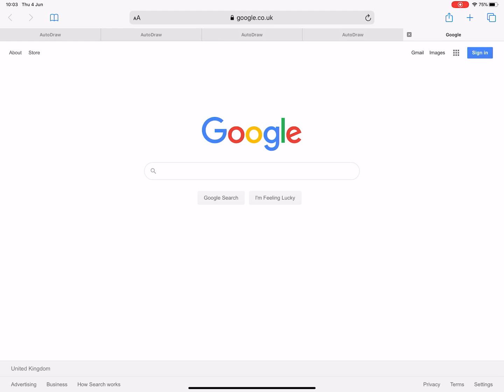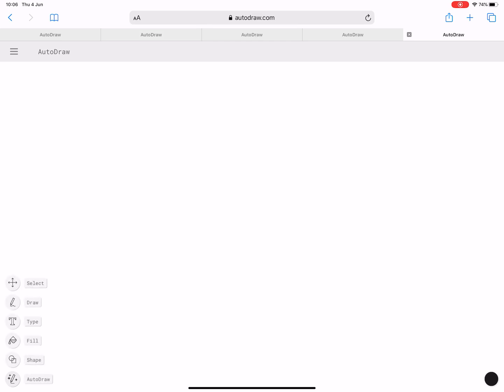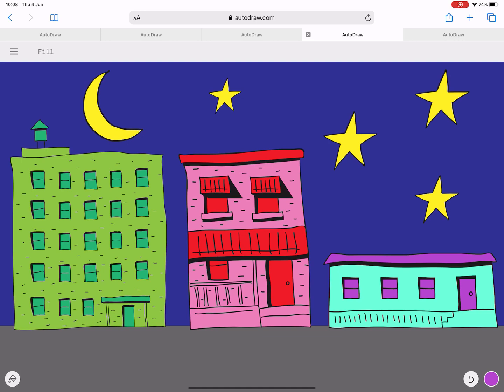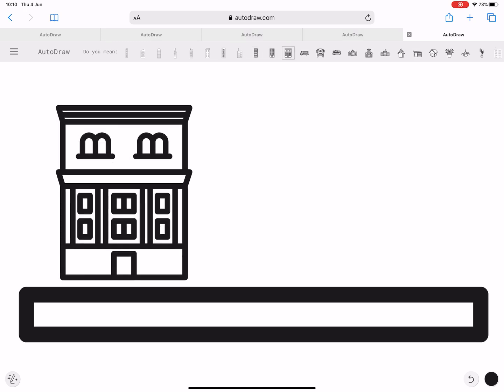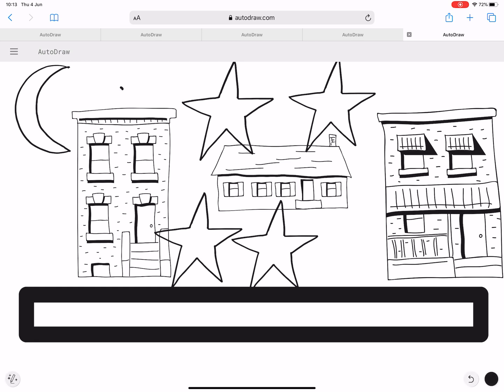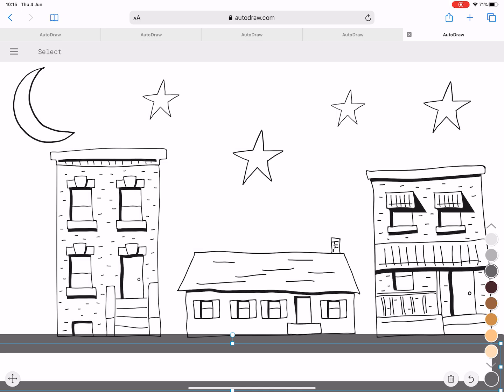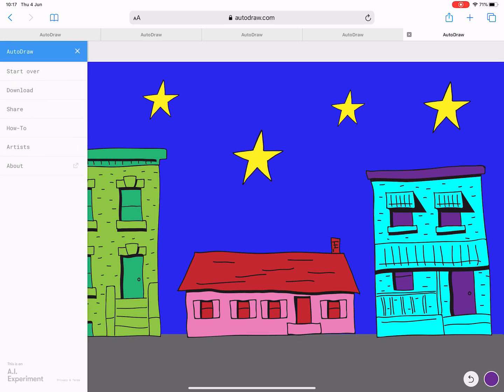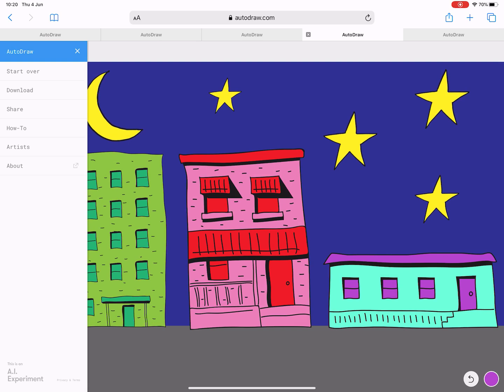Google Auto draw orientation